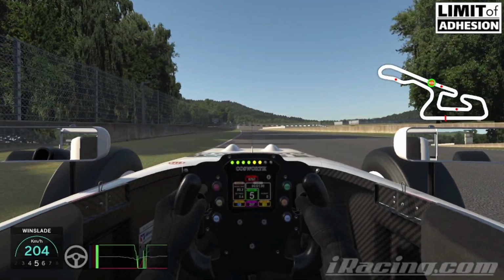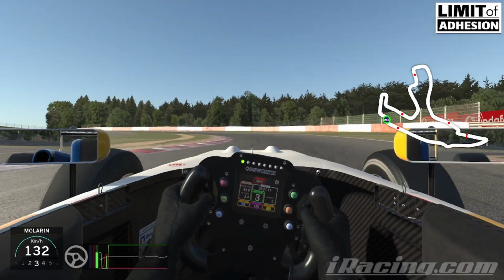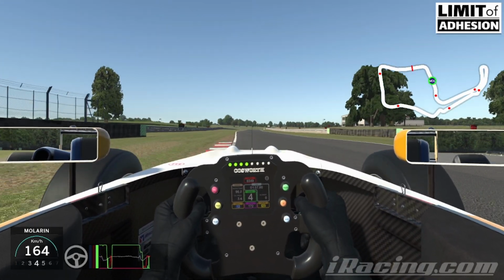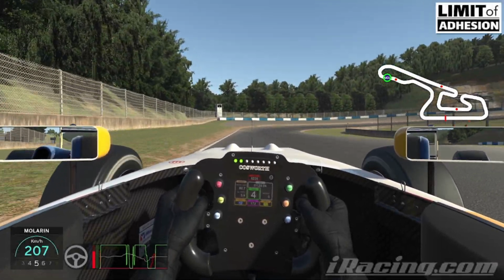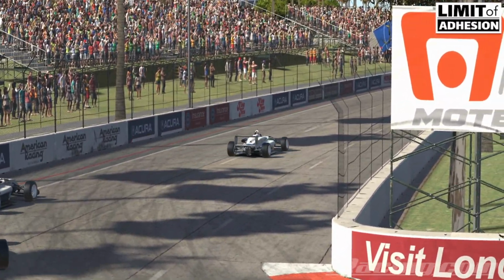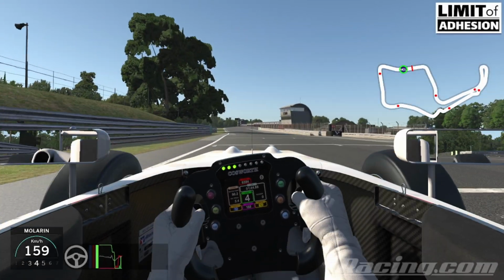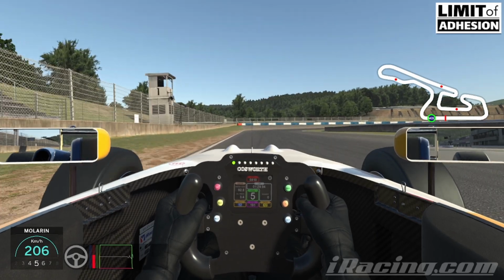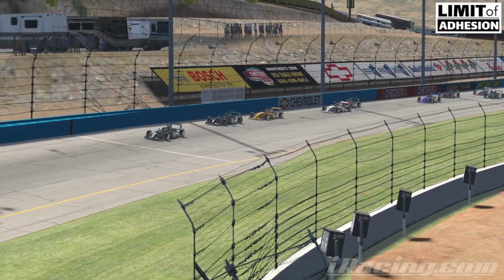iRacing - How to be fast in the USF2000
Following on from our track guide series, Gareth condenses the lessons he has learned from watching Ture Molarin's lightning fast laps in the USF2000 to bring you 6 Tips on how to be quick in this car.

The Limit of Adhesion started in May 2020 as a friends and acquaintances league.  Now we have grown to over 140 drivers with members around the world, our road and oval Discords have become real communities and online hangouts.  We race F3, GT3, TCR, Next Gen Nascar, Indycar IR18 as well as hillclimb challenges, Assetto Corsa racing and other fun stuff.